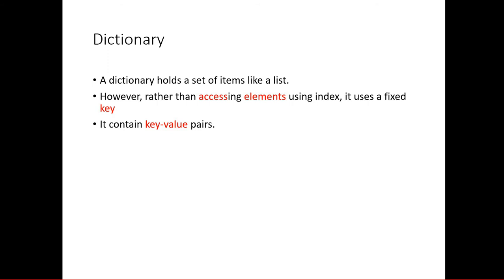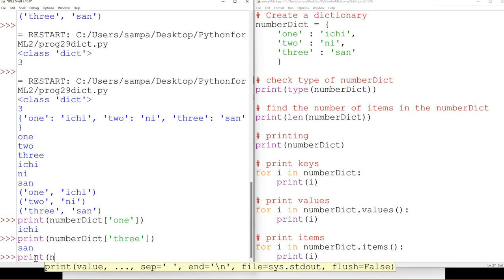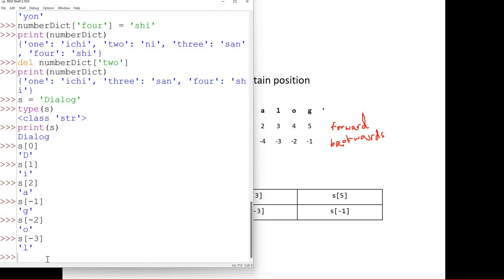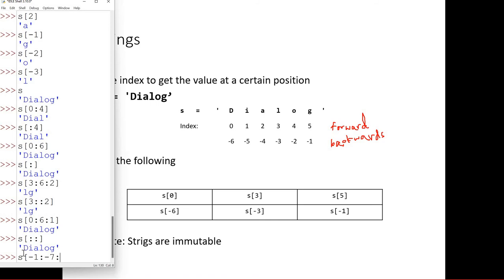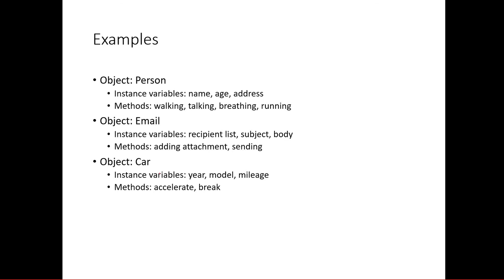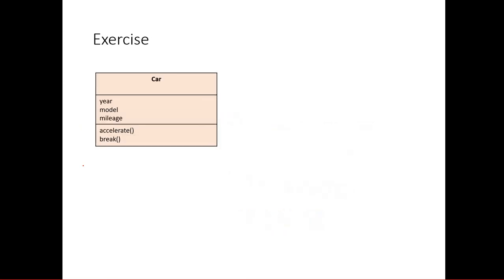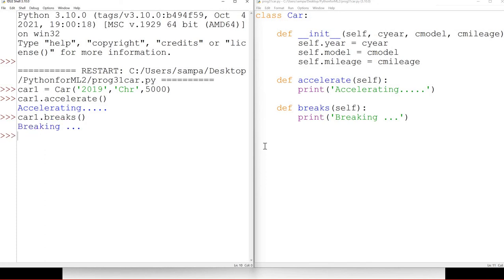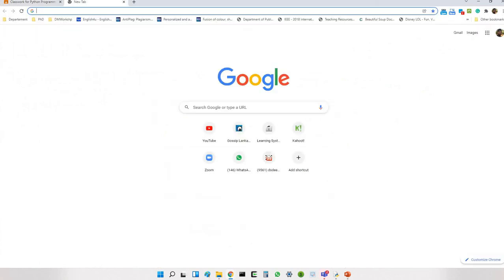Python Programming for Machine Learning - Group 2 - Session 7: OOP and NumPy